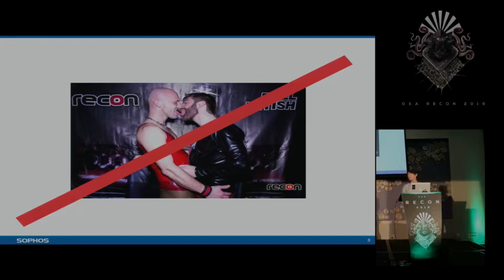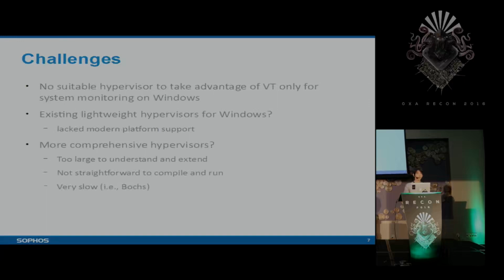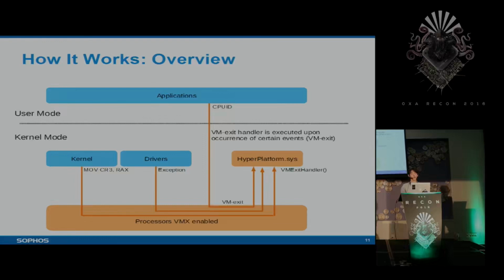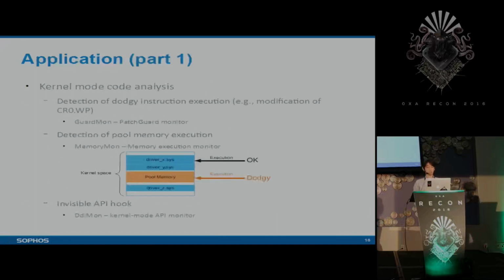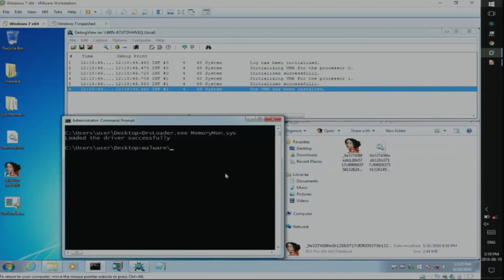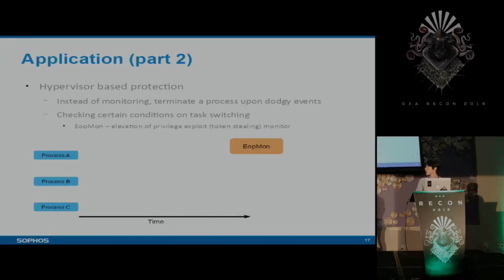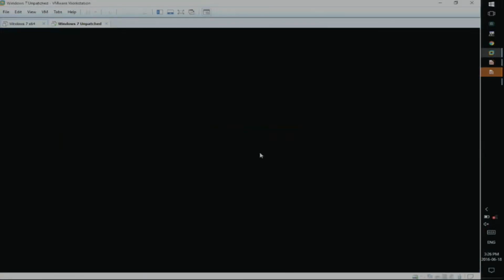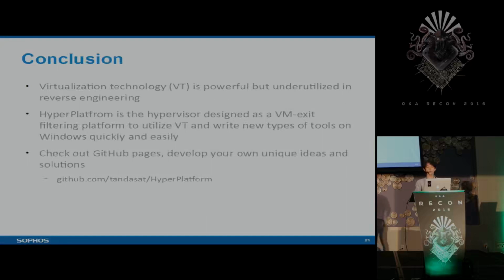satoshi tanda Monitoring controlling kernel mode events by HyperPlatform